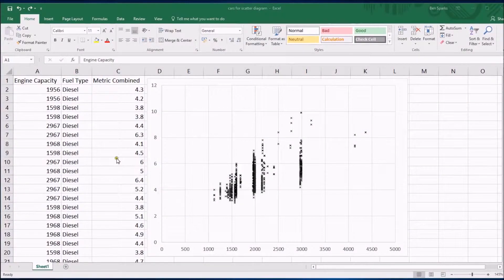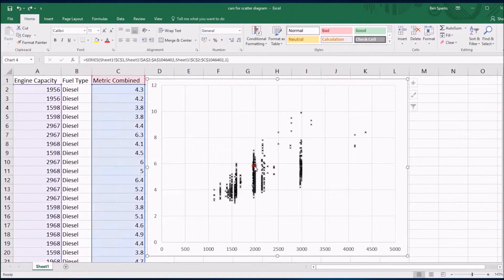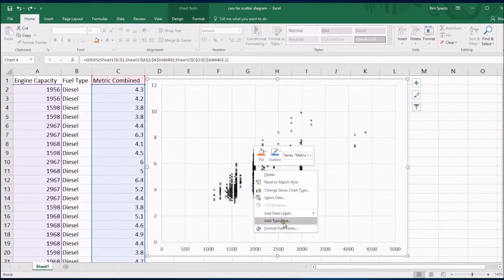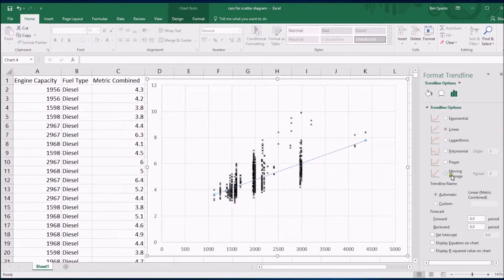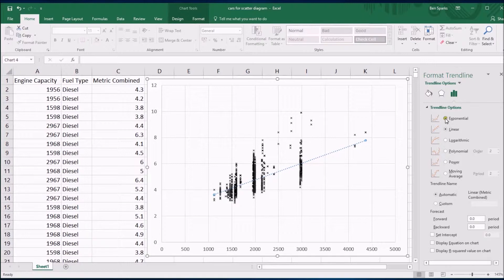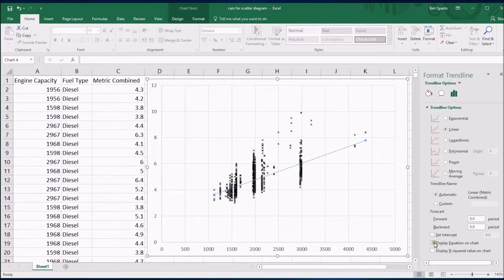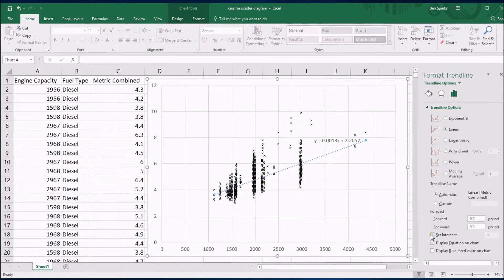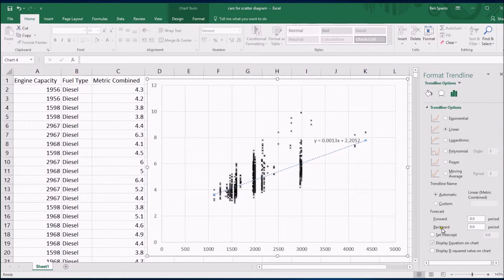4c Adding a trend line to a scatter diagram in Excel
This video covers how to add and find the equation of a trend line to a scatter diagram) in Excel. Excel Office 365 is used (this is the same as Excel 2016) but these techniques should work in most spreadsheet packages.

You can download the data set used in this video via this